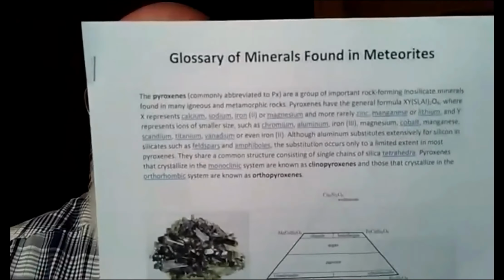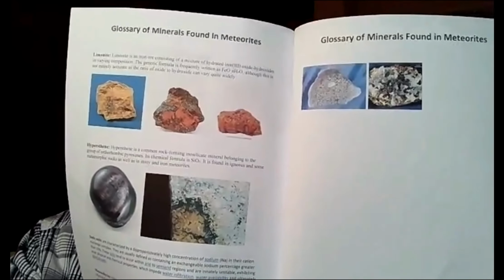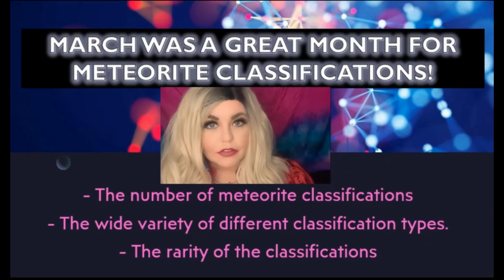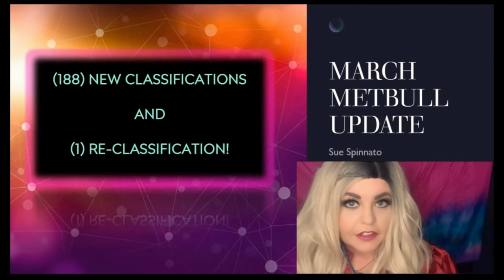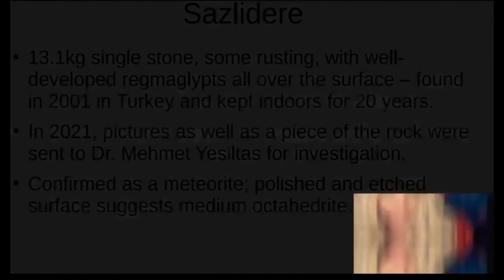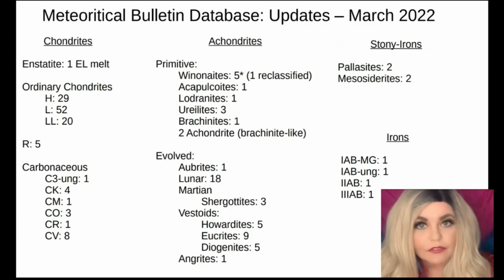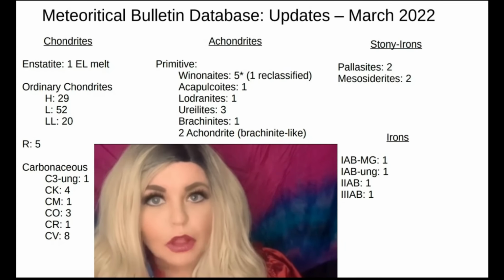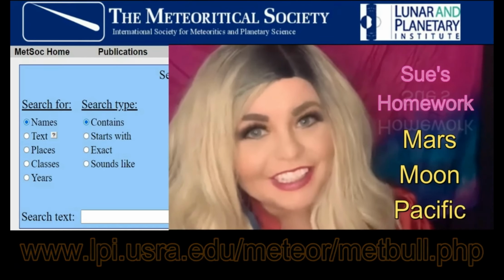Meteorite Hangout #101 ☄️ Tools & Tips for Collectors, Macro Photography, Polarized Light Explained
0:00 Welcome to the highest quality weekly meteorite education. Today we discuss “Device Advice from Cosmic Collectors”. We talk about some of the tools we use in the hobby of meteorites as well as an explanation and demo of cross polarized light.

0:55 Video: Macro photography (equipment links are below)
9:18 Meteorite photography discussion
12:17 Tools for meteorite hunters and newer collectors
16:30 **SECRET SEGMENT**
17:00 What is cross polarized light? (explanation and demo)
27:58 New Project Announcement: video glossary of meteorite terms
29:20 Cheap and mobile magnifier
30:50 The “secret” Tucson Tool!! (with demo)
34:47 Video: March MetBull update (new meteorites)
42:54 Advanced tools: reverse electrolysis
49:29 Don’t use sandpaper on chondrite slices?
52:15 Farewell from the Knowledge Bolide Crew

* I am unable to look at or help you ID your stones. PLEASE DO NOT ASK.

* Do you believe that you really have a meteorite? The Facebook Groups I recommend have a bunch of knowledgeable geologists and meteorite people in there. Submit quality pictures to:

* Places to buy my meteorites

I am Topher Spinnato, owner of Topherspin Meteorites LLC. I am an internationally trusted meteorite educator, importer, collector, and dealer. I am a proud member of the International Meteorite Collector's Association (IMCA #6236) the Meteorite Education & Trade Society (METS #6236), a “Pioneer Member”of the Meteorite Club, and I am the President of MeteoriteVault.com.